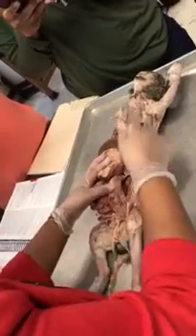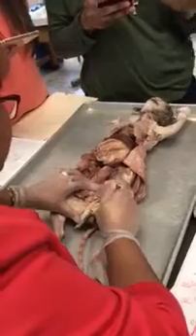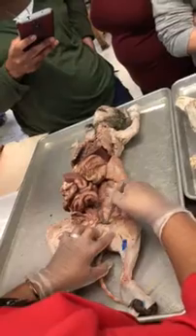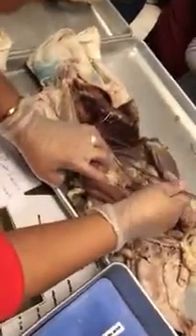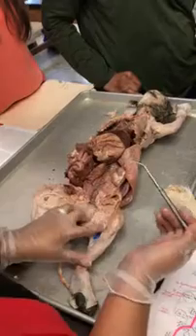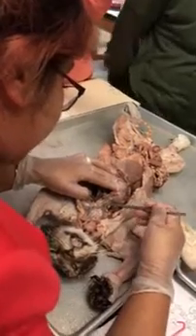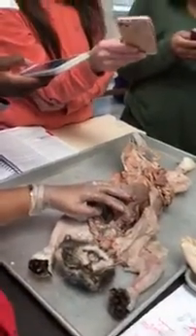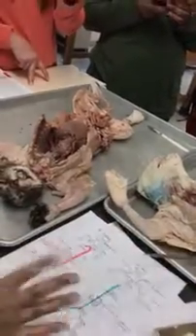Cat ateries & veins